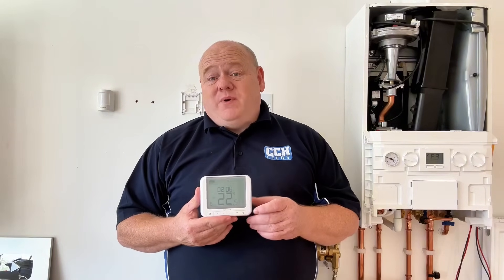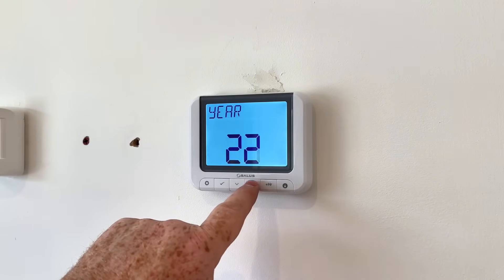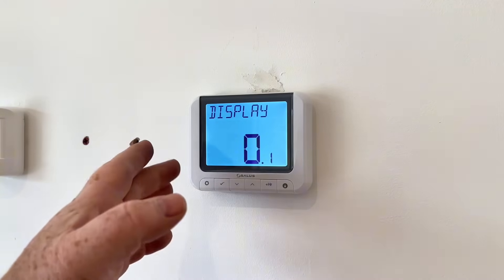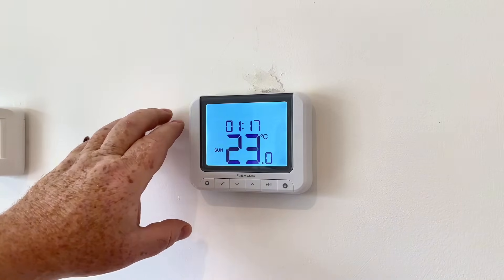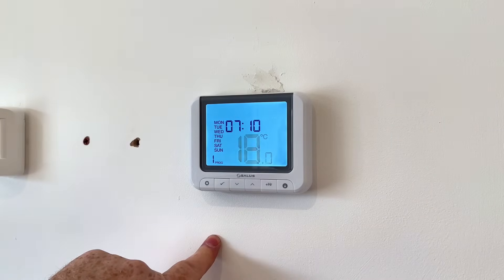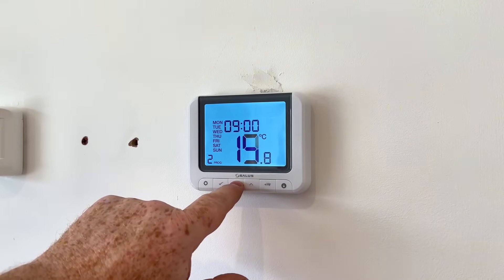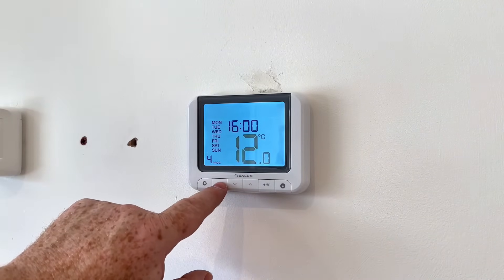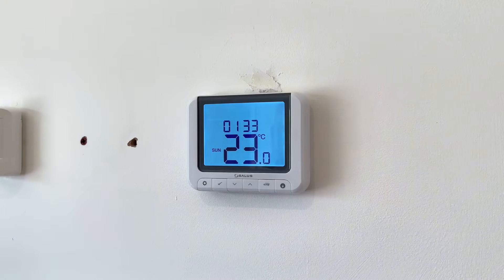How To Set Salus RT520RF Programmable Room Thermostat: Step-by-Step Guide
How To Set Salus Programmable RT520RF Room Thermostat Step-by-Step Guide
This thermostat has 6 Setpoint Programmes available for each day and 3 different Programming Modes.
salus controls heating control, plumbing and heating, best thermostat, salus rt520 rf, thermostat programmer, smart control heating controls, room thermostat how to connect salus thermostat to boiler, salus heating controls, how to use salus controls rt520
A Setpoint is simply a desired temperature at a selected time in the day. You can choose up to 6 different setpoint temperatures throughout the day. For Example, if you want it to be 20 degrees between 6am and 8am , and then at 8am you want it to reduce to 15 degrees , you will need to set Program 1 to be 6am with a temperature of 20 degrees, Program 2 then needs to be set at 8am and 15 degrees.

If you do not want your heating to come on during a certain time, you need to set the temperature of the setpoint to a low value. Ie. at night you may want your heating to remain ‘OFF’ so you would need to set your last setpoint of the day with a temperature of for example 10 degrees C. This will only allow your heating to switch back on if your room drops below 10 degrees.

There are three programming modes. One which allows you to set different programs for each day of the week, known as ‘Individual’. Another allows you to set one program that applies for the weekdays and another program that applies at the weekend, known as ‘5  2’. Finally, the last mode allows you to set one program that will apply for all 7 days of the week, known as  ‘ ALL ‘.
To set your program schedule, please follow this procedure.
Note :
Whilst you are following this procedure, if no key is pressed on the thermostat for approximately ten seconds it will return to its main screen, and you will have to start the procedure again.

Press one of the buttons to ‘wake’ the thermostat. - The screen will illuminate.
Press the COG button (first of the buttons from the left) – SCHEDULE will be displayed.
Press the TICK button to enter Schedule Programming.
The current programming mode will now be displayed on the screen. Using the Arrow buttons, select the desired programming mode, Individual, 5-2 or  All.
In this example we will be using the 5-2 programming mode, and will start by selecting the weekdays schedule.
Press the Tick button to confirm your choice.
You will now see “PROG” and a Programme number 1 in the bottom left corner of the screen. This is your 1st set point programme of the day. The Hour will be flashing.
Using the up and down arrows select your desired hour, confirm by pressing the Tick button.
The minutes will now flash to show you are setting this parameter.
Select your required minutes with the arrow buttons and again press the Tick button to confirm.
Once the Time has been set for your first setpoint, you need to select the desired Temperature you want for that time. The Temperature will be flashing on the screen.
Use the Arrow buttons to set your first setpoint temperature of the day, for example 20 degrees to bring your heating on in the morning. Press the Tick button to confirm.
Your display will now show Prog. 2 in the bottom left, this is your 2nd set point Programme of the day.  Using the Arrow buttons  and the Tick button to confirm each selection, set the time and temperature for your second setpoint.(Remember, if you do not want your heating to come on at all for a period of time you need to use a low temperature for example 10 degrees).
You may require your heating to come back on for a couple of hours at lunchtime, so you would need to set your third program setpoint to 20 degrees for example, to raise the temperature to a more comfortable level.
Use the Arrow buttons  and Tick to confirm.
If you are then not going to be in the house until the evening, you would set program 4 back down to a lower level that will not keep your heating on, for example 14 degrees. Select with the Arrow buttons and confirm with the Tick  button.
Continuing to use the Arrow buttons  and Tick,  now choose your required setpoint time and temperature for program 5. This may be the temperature for when you return to your house in the evening, so you would set a comfortable level for example 21 degrees.

As you probably do not want your heating on all night, set program 6 for the end of the evening with a comfortable temperature for sleeping overnight, for example 14 degrees or with a low temperature to prevent it turning on at all eg. 10 degrees.  Press the Tick  button to confirm.